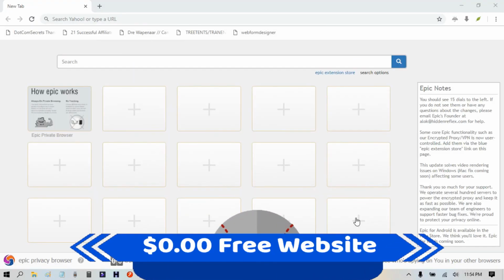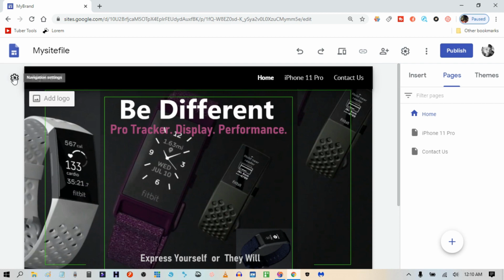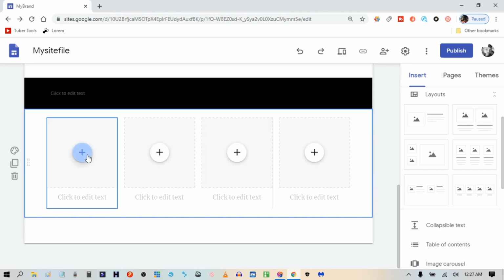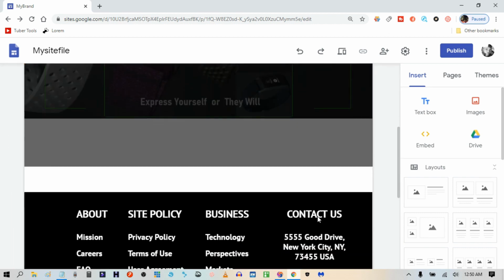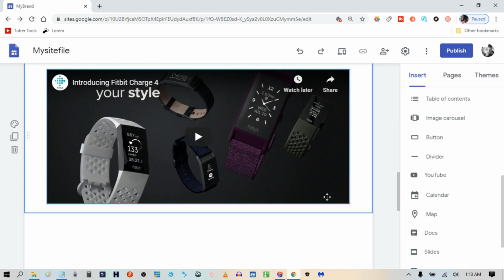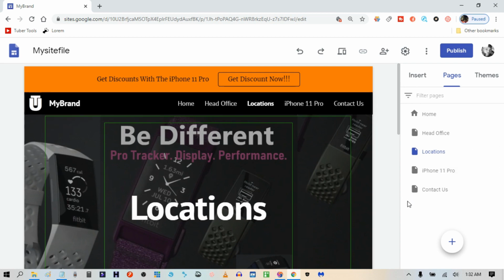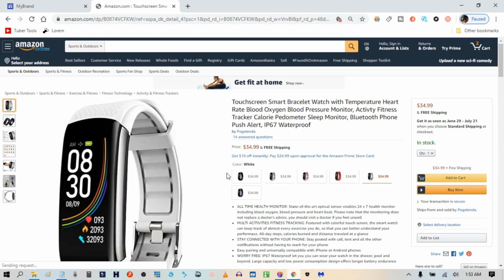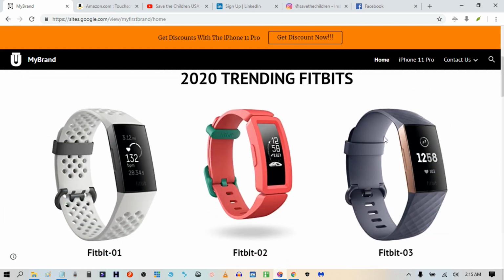2021 FREE Website Build $0. Don't Spend On Templates, Hosting, Domain name OR for Coding your site.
VIDEO DONE WITH LOOM & MY NOTE9
Building a Website, No Expense towards Web portal, Web Application, Website Development; OR, programming OR Coding.

I'm just joining the You-tubers Content Creators Community; If you are new, please promote the channel.
This video will tech you how to own a website for free; $0 Dollars.

I hope this video help you with you project or site.
🌺🌺🌺I AM COMING UP WITH WAY TO PUT YOUR SITE ON GOOGLE PLAY STORE FOR FREE TOO🌺🌺🌺
Please support through your SUBSCRITION and COMMENTS

About Me:
Name: Divine ( I'm not a god though)
How Old?: Coming Soon lol
DOB: Oct 10
Live in VA, U.S
Love to play Chess
Love color Orange, Red